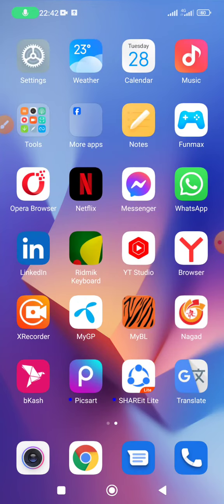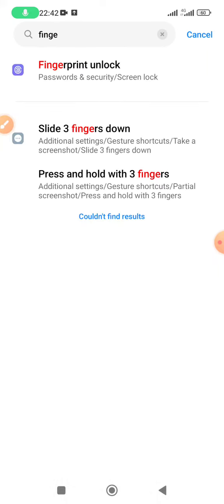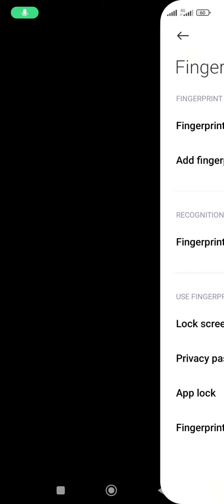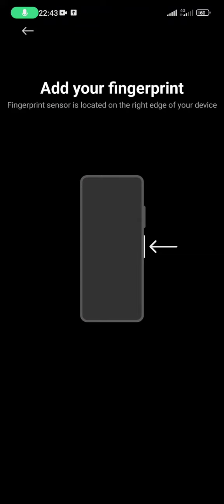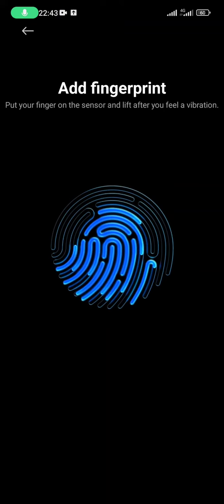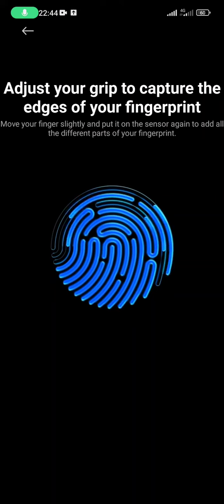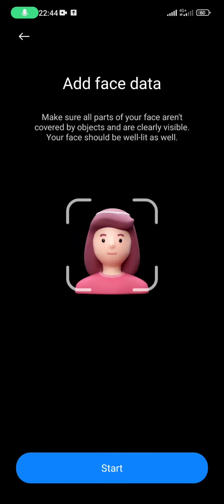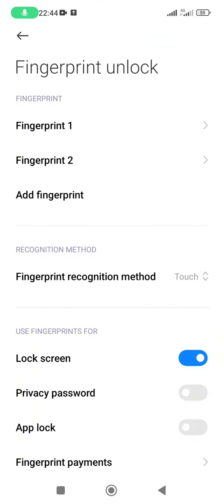Phone screen finger print lock setting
This video name is phone screen finger print lock setting.  This video very important for Android phone user people.

Finger lock setting
Android phone fingerprint
Finger print